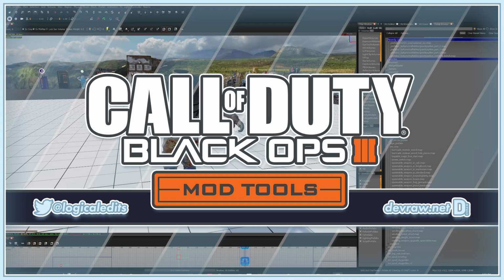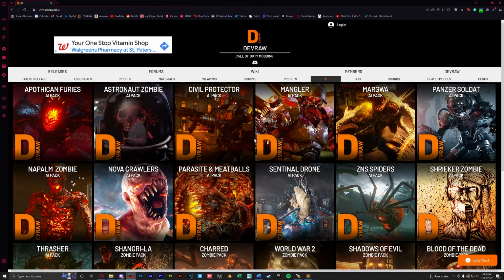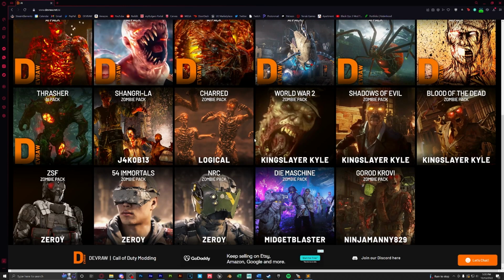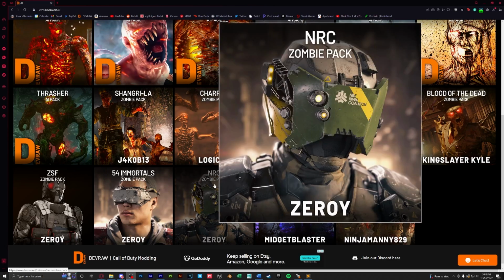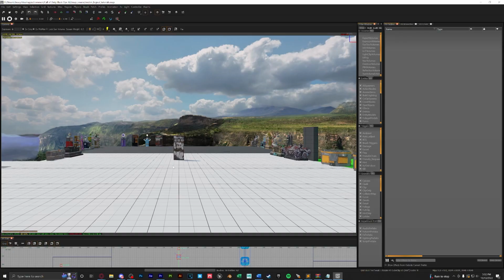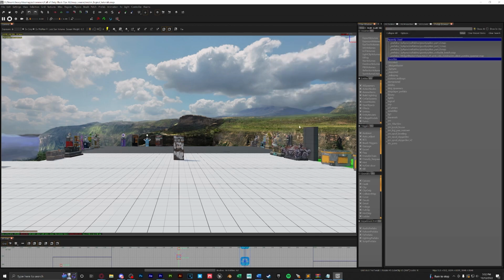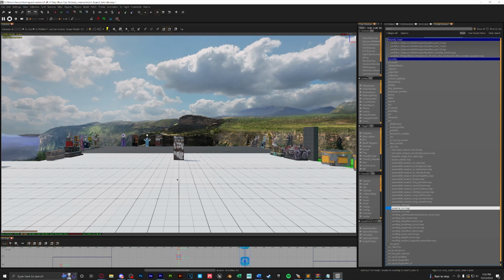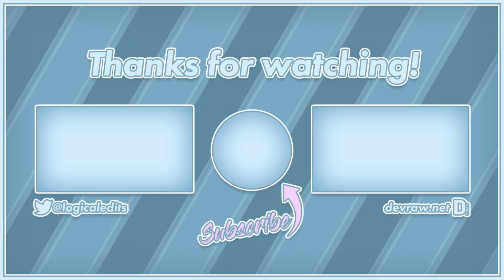Changing Zombie Models (BO3 Mod Tools 2022)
Welcome to my new Tutorial!

In today's video I will show you how to install and setup different Zombie Models for your maps.

▼TIME STAMPS▼
0:00 Introduction
0:08 Installing Zombie Models
1:01 Outro